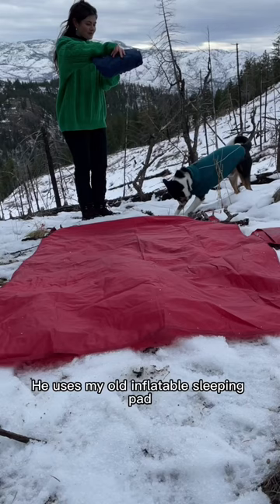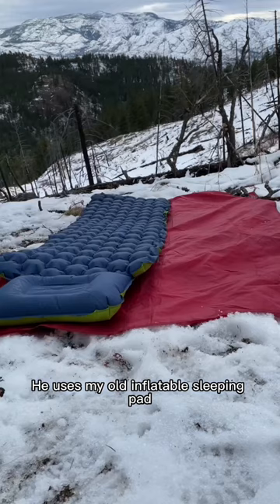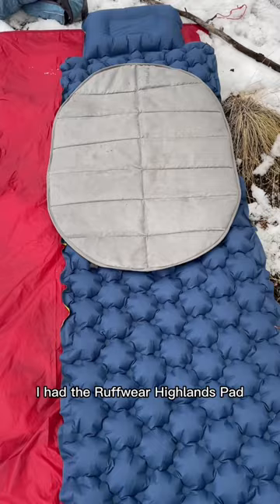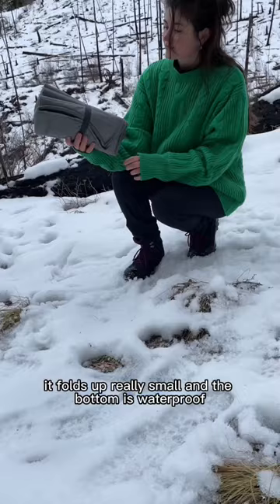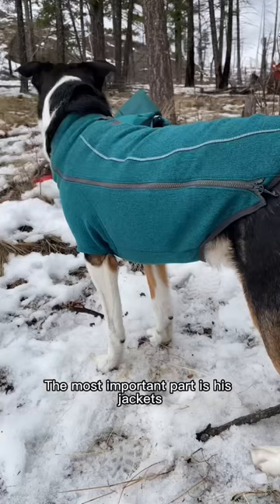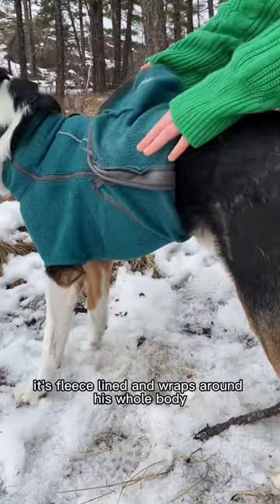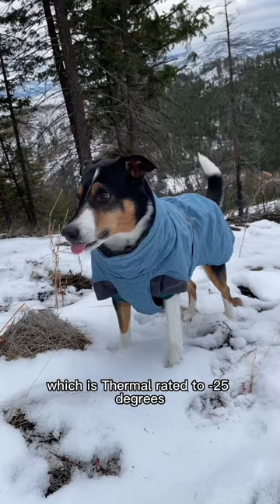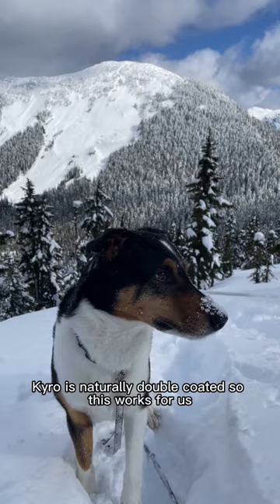How to keep your dog warm winter camping -10c/14f